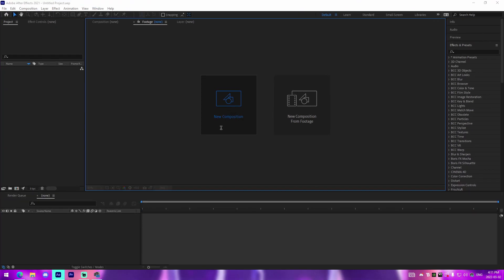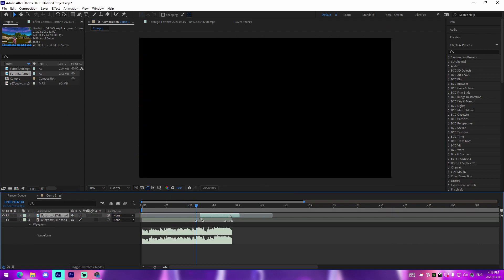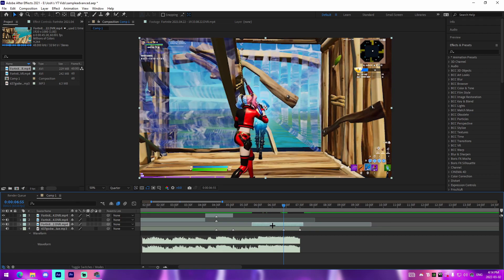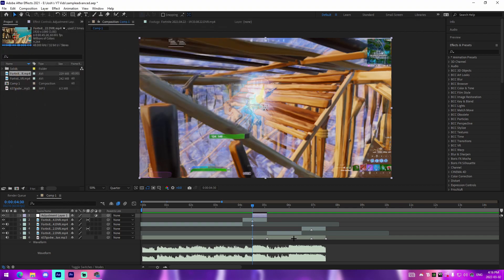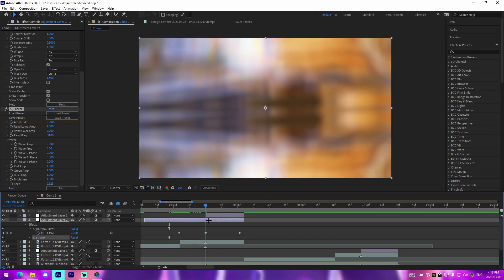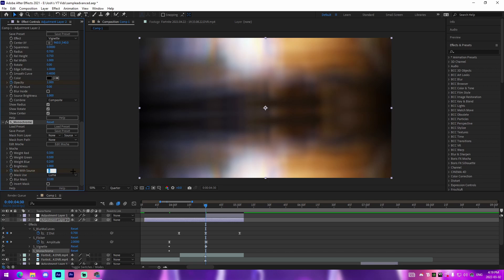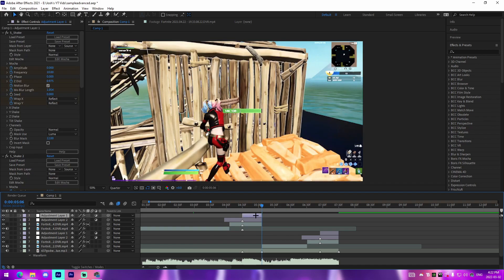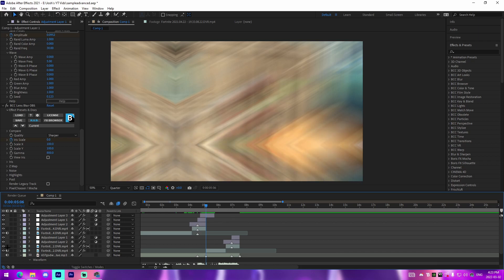How to EDIT an *ADVANCED* Fortnite Montage in After Effects...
In this video I show off how you can edit an advanced fortnite highlights video in after effects.

🎬 - Me